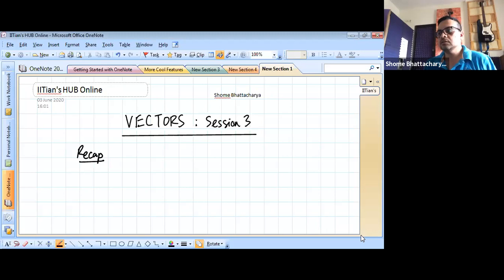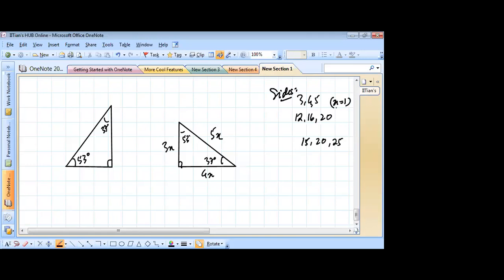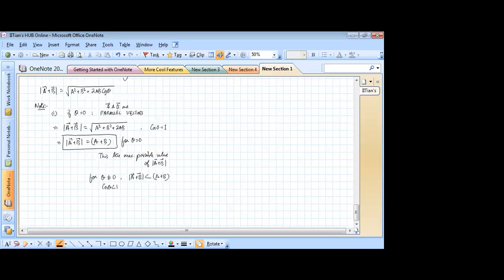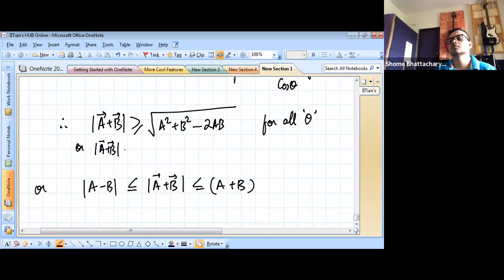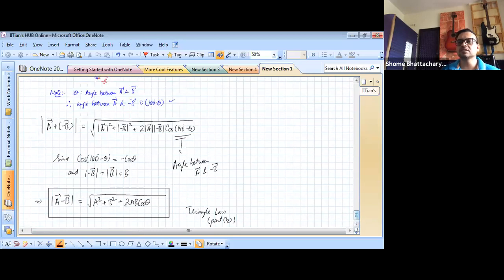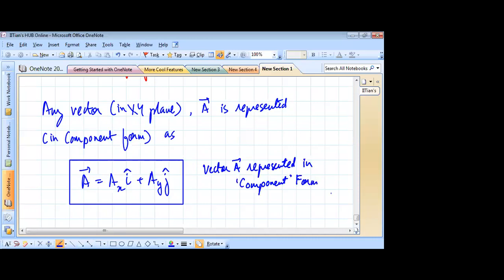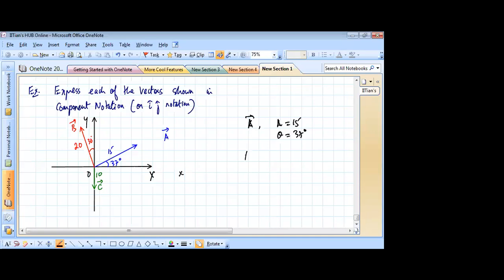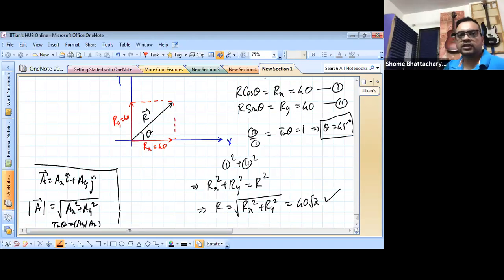Vectors Session 3,11th,Yellow House,Date:-03-06-2020,By-Shome Bhattacharya